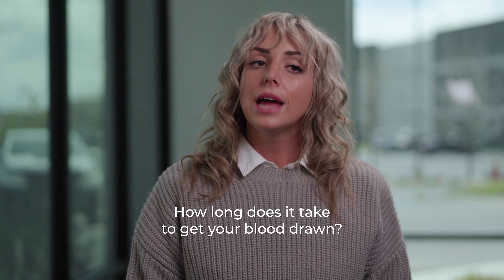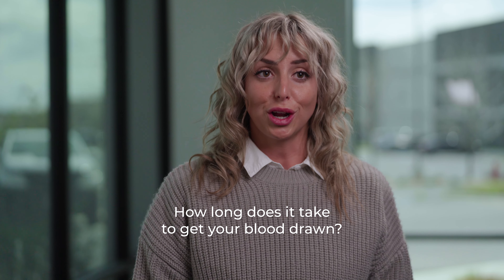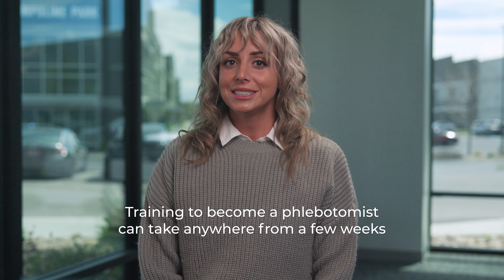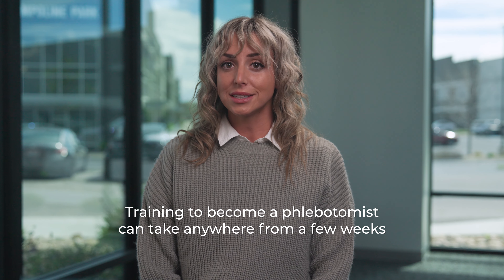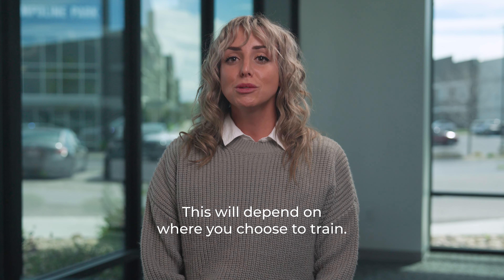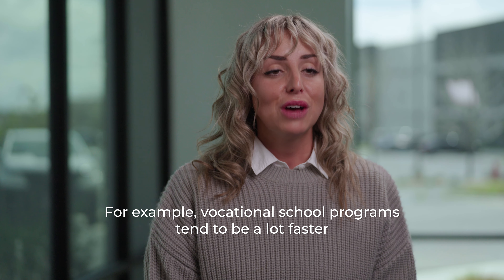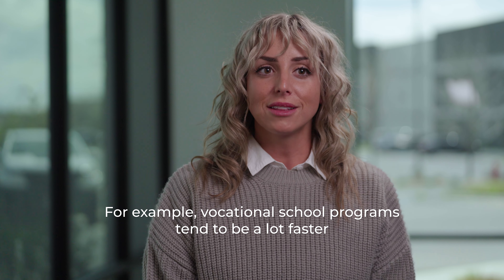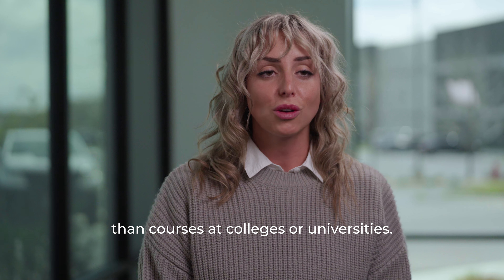How long does phlebotomy training take?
Curious about phlebotomy? Leave your questions below!